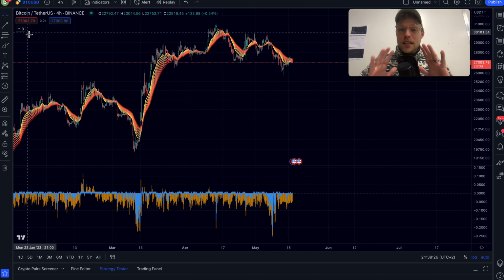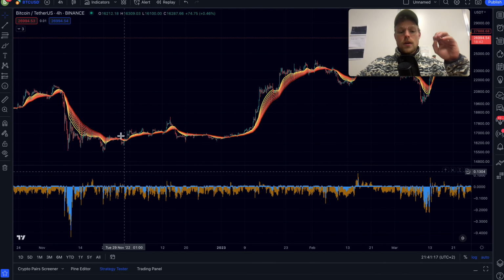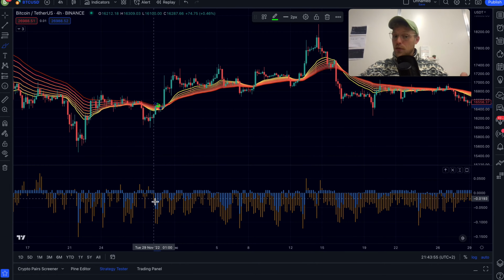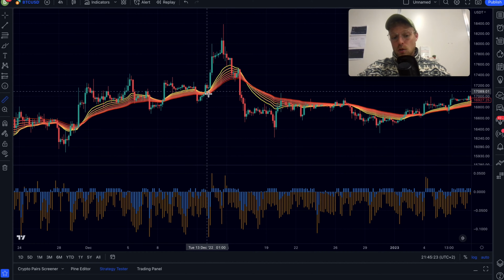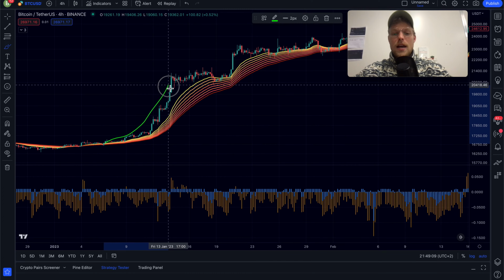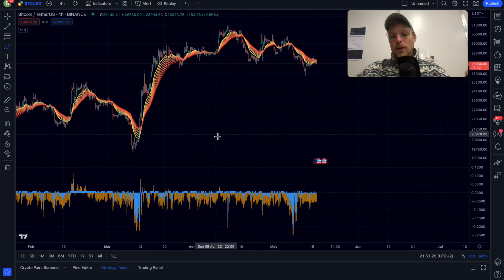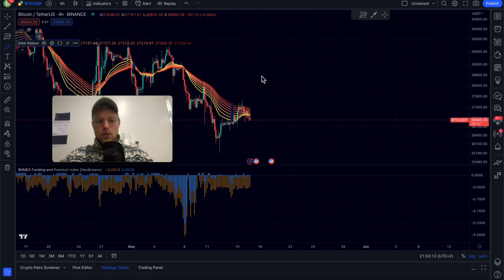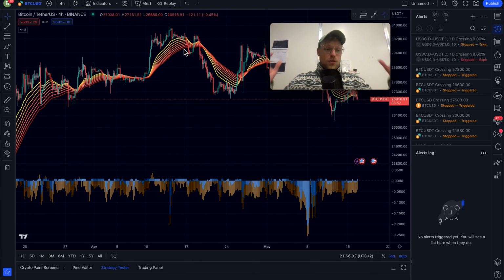The most SIMPLE but EFFECTIVE trading strategy for Bitcoin (EMA ribbon strategy)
In this video I will show you how you can create a Bitcoin trading strategy based on two simple indicators, the EMA ribbon and the Bitcoin funding rates. This is a very simple but effective trading strategy for Bitcoin and requires a lot of discipline to execute. Especially these two Bitcoin indicators combined are a very strong couple in this simple Bitcoin trading strategy.

👉 $30,000 BONUS & WHALEALERTS (Use THIS Link👆)

👉 10% CASHBACK+ (NO KYC) + $5,000 BONUS & WHALEALERTS (Use THIS Link👆)

👆👆👆 Limited Time & Access to WhaleAlerts 👆👆👆 (Use THIS Link👆)

👉 $4,000 BONUS (NO KYC) & WHALEALERTS (Use THIS Link👆)

00:00 intro
01:20 Indicators for this Trading Strategy
01:35 Bitcoin EMA Ribbon
02:10 Funding Rates
02:55 Trading Strategy Explained
04:00 Bitcoin price examples
07:45 Which Exchange to Use
08:29 More Trading Examples (Backtesting)
11:25 The Right Data (Funding Rates)
12:20 Setting Up Alerts
14:33 Stop-loss
15:26 Trading Alerts